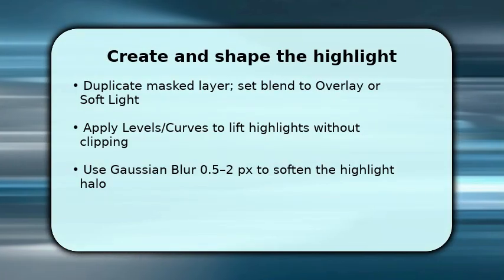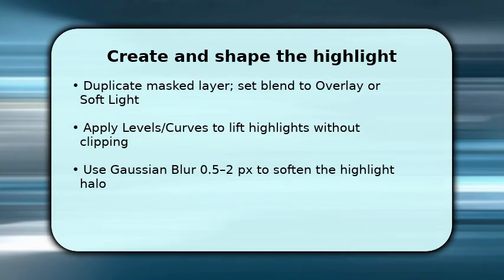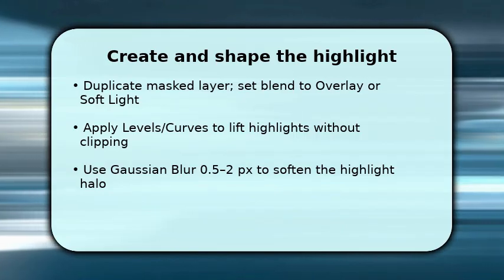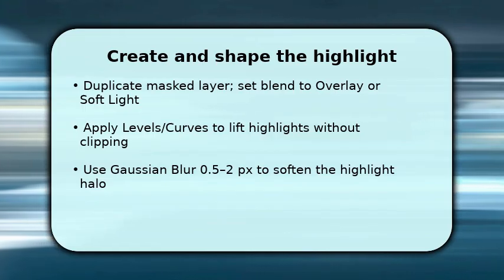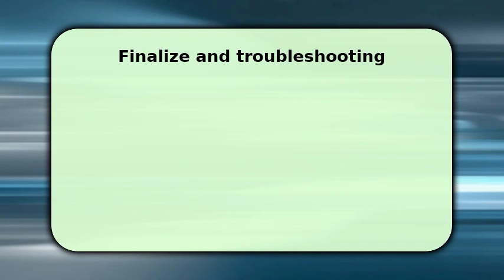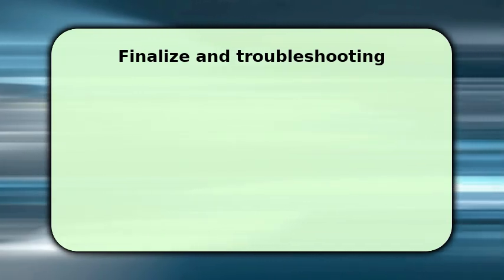How to Edge Highlight Black (updated)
How to Edge Highlight Black (updated) | 🔒 Surfshark VPN Deal — Stay private and secure. $1.99/mo + 3 Months Free ▸

Discover the art of edge highlighting black fabrics to enhance their texture and depth. This tutorial guides you through selecting the right tools, techniques for different materials, and finishing touches that make your projects stand out.

edge highlight,